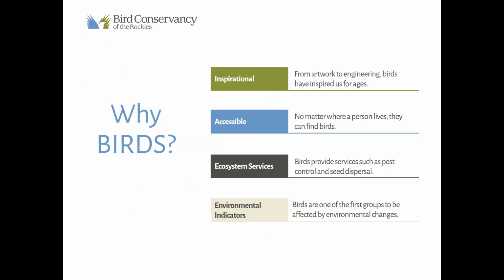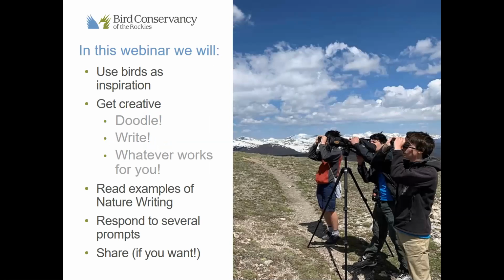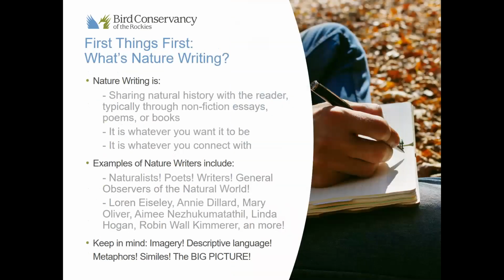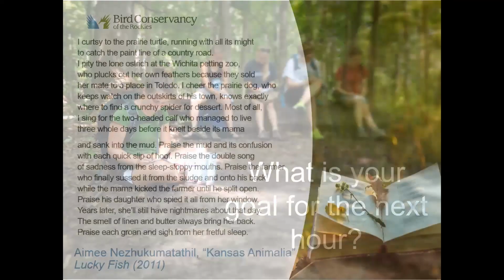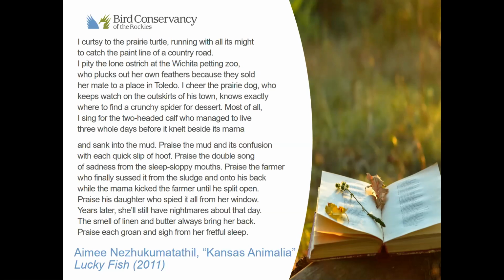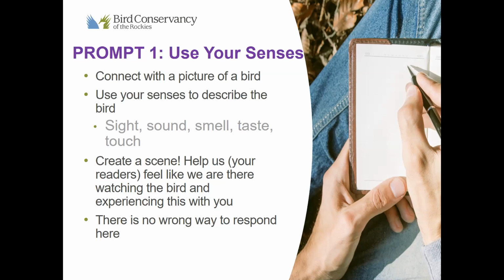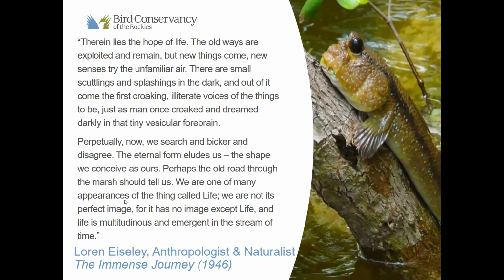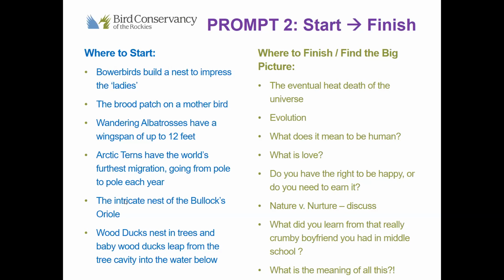Connecting to Nature & Birds - A Writing Workshop Webinar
Bring your notebook and a pen -- nature writing is a wonderful way to connect to the world around you! Join Bird Conservancy for a writing workshop to engage with birds in a new way. This workshop/webinar is for all ages and all writing levels. Even if you're not a writer, this is a great way to stretch your brain and try something new. We will read some nature themed writing, do some writing exercises, and talk about ways to incorporate nature writing in all your outdoor adventures.